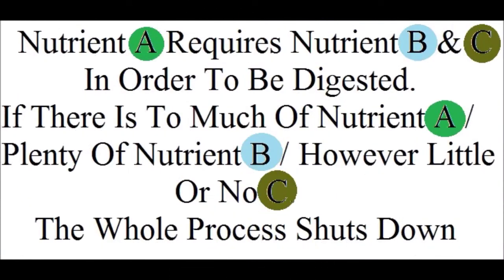Toxicity & Lockout What does it mean? how can you avoid it?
In this video we discuss the topics of Nutrient Lock Out as well as Nutrient Toxicity. We go over what those terms mean, How they interact with one another and how to avoid them. We discuss some of the more common nutrient problems like nitrogen deficiency and what you can do to avoid or fix these problems.